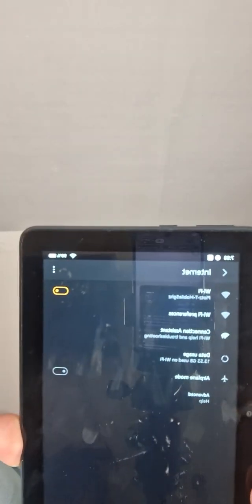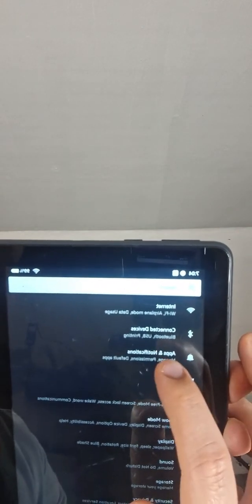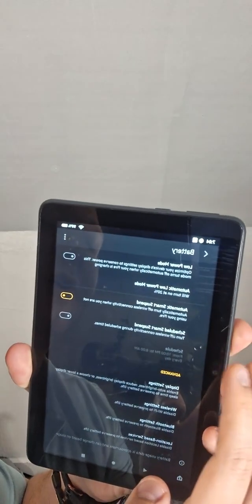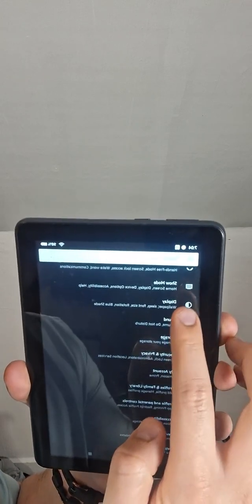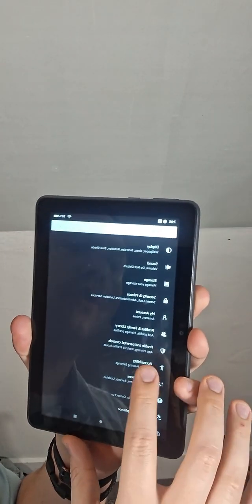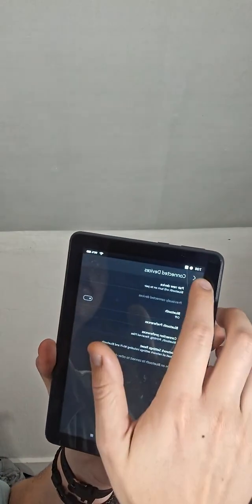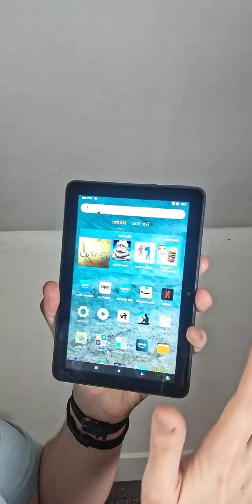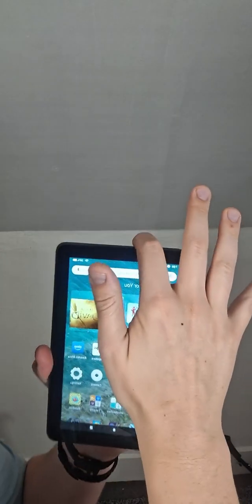Pratical Fridays: 2026 Fire 🔥 Tablet @ENTREinst#technology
Pratical Fridays: Fire 🔥 Tablet Tutorial
In this video I take you on a quick Tutorial on the fire tablet.